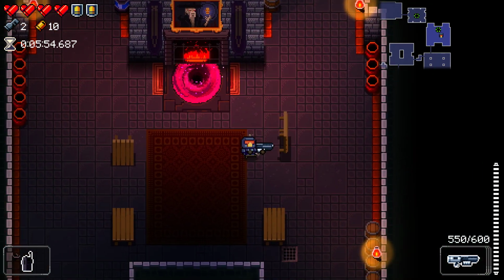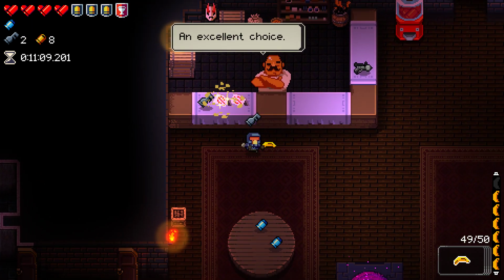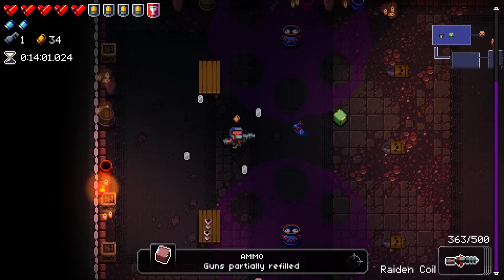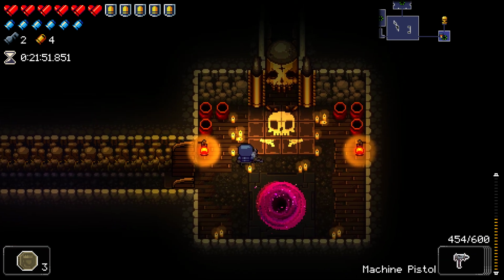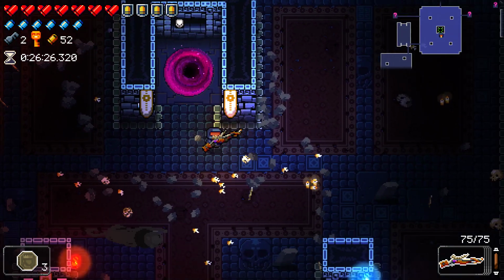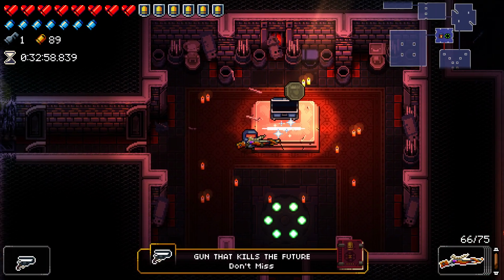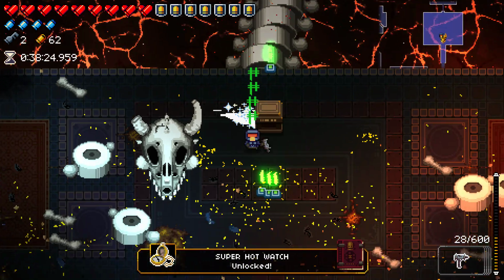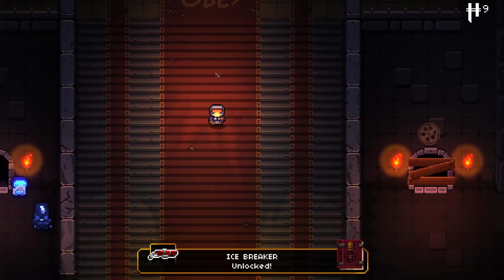Enter the Gungeon A Farewell to Progression - Part 4 - [LEAD GOD]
Hello Gungeoneers! welcome to a series of let's play videos where I play the Enter the Gungeon A Farewell to Arms and try to help you improve by giving tips and advice on how I do it. I have around 800 hours in this game and have completed it fully once before so you could say I know my way around the gungeon and that you can trust my help and advice.

The mods im currently using:
Retrash's Custom Item Pack